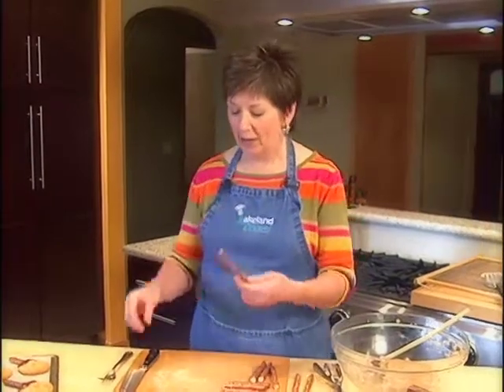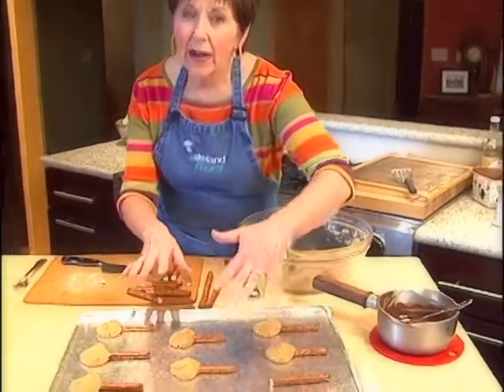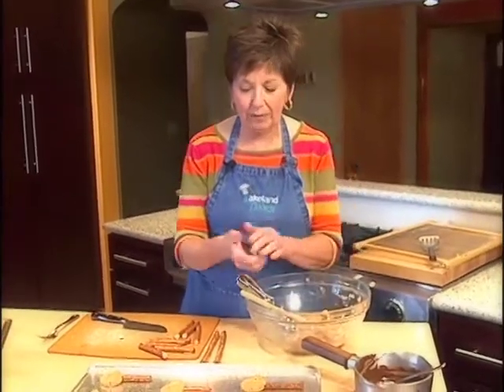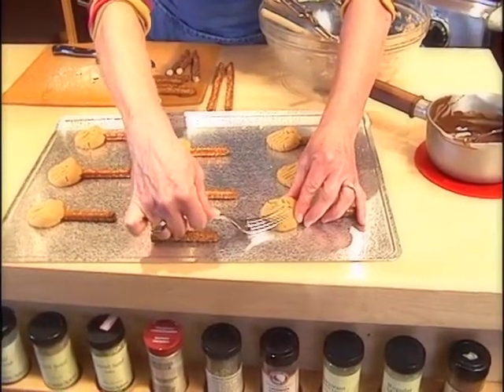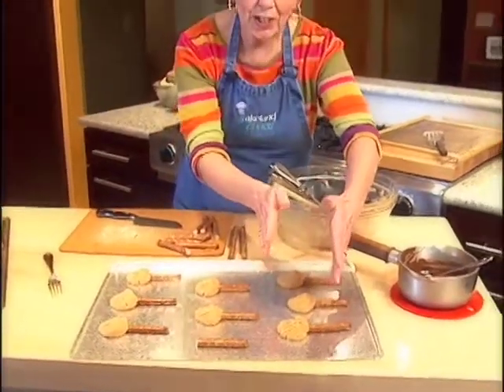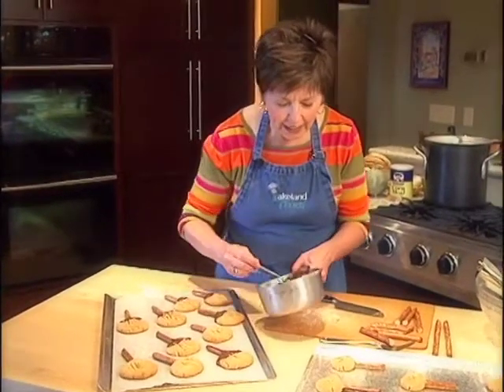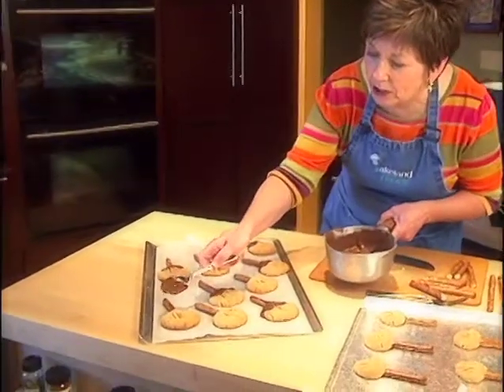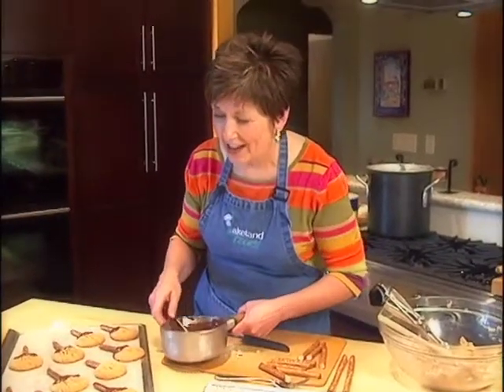Witches Brooms - Lakeland Cooks!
Witches Brooms

Sweep away the snackies with these Halloween treats

Ingredients:

1/2 cup shortening

1 cup creamy peanut butter

1 cup brown sugar, packed

1 cup granulated sugar

2 large eggs

2 cups all-purpose flour

2 teaspoons baking powder

1 package pretzel rods, cut crosswise in half

2 teaspoons shortening

2/3 cup semisweet chocolate morsels

Mix 1/2 cup shortening, peanut butter and both sugars in a large mixing bowl. Add eggs and blend well. Sift flour and baking powder together and add to mixing bowl. Mix well.

Lay pretzel rod halves on ungreased cookie sheet. Shape cookie dough into 1 1/4-inch balls. Press ball of dough onto cut end of each pretzel rod. Press dough with fork to resemble "bristles" of broom.

Bake 12 to 15 minutes, until cookies are set and just turning brown. Remove from oven and let cool on cookie sheet for 10 minutes. Carefully transfer from cookie sheet to wire rack to cool completely.

Place cooled brooms on waxed paper. Heat shortening and chocolate morsels in small heavy saucepan over low heat. Stir until chocolate is melted and mixture is smooth. Spoon melted chocolate over brooms where the bristles and the handle meet. Let stand until chocolate is set. Makes about 3 dozen brooms.

Sue's Tips:

These sweet and salty cookies are easy to make and fun to eat -no matter how old you are!